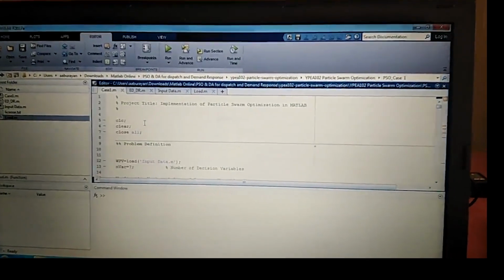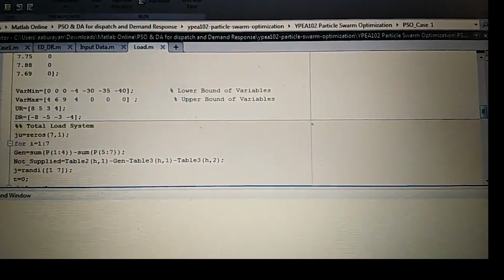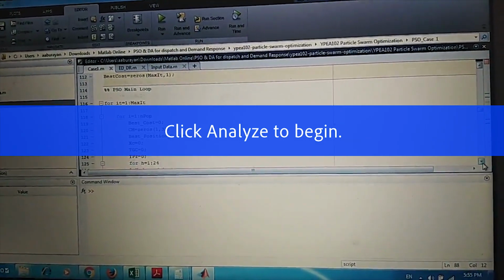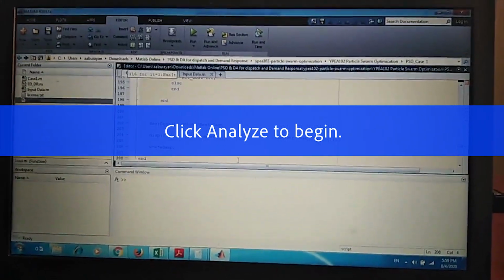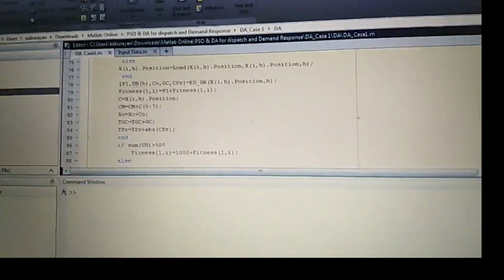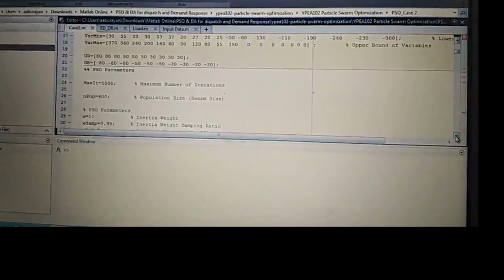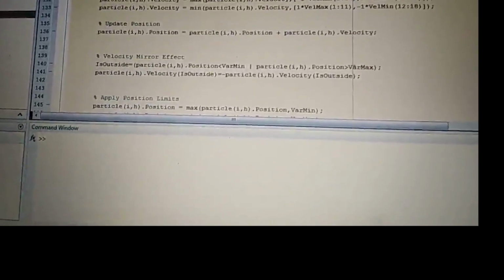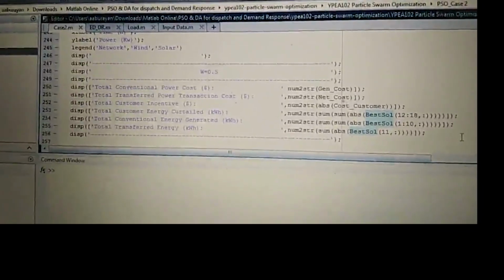Economic Dispatch and Demand Response of Microgrids Using DA and PSO Algorithm - MATLAB Tutorial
Welcome to our MATLAB Tutorial on Economic Dispatch and Demand Response of Microgrids using Differential Evolution (DA) and Particle Swarm Optimization (PSO) algorithms. In this comprehensive tutorial, we delve into the intricacies of MATLAB code implementation, covering two distinct optimization algorithms to achieve economic dispatch and demand response in microgrids.

Content Overview:

1. Introduction and Setup:

Title: Economic Dispatch and Demand Response of Microgrids using DA and PSO Algorithm – MATLAB Tutorial

Here, we explore MATLAB code for economic dispatch and demand response using PSO optimization.

The code comprises five files,

2. Input Data and Variable Definition:

Load input data containing solar and wind profiles for case one.
Define decision variables encompassing three generations, power from the network, and power demand response from three customers.
Set minimum and maximum regions, upper and lower ramp rates, iteration, and population size parameters.

3. PSO Optimization Initialization:

Initialize parameters for PSO optimization, including velocity limits.
Define particle positions, costs, velocities, and best positions for optimization.
Explain the load function to constrain generation, wind, and solar profiles.

4. Economic Dispatch and Demand Response Calculation:

Calculate costs, incentives, and customer energy for 24 hours using the economic dispatch and demand response function.
Apply constraints, such as limiting customer incentives and energy curtailment.
Implement the PSO algorithm loop for 600 iterations, updating positions and velocities.

5. Dragonfly Algorithm for Demand Response:

Introduce the Dragonfly Algorithm for demand response and economic dispatch.
Explore the initialization, position update, and fitness calculation in the context of the Dragonfly Algorithm.
Apply constraints, update positions, and display results.

6. Case 2: Economic Dispatch and Demand Response with Altered Parameters:

Explore a second case with different input data and parameters.
Discuss changes in decision variables, bounds, and optimization parameters.
Implement PSO algorithm with 1000 iterations and analyze results.

7. Conclusion and Results:

Summarize key findings and insights from both cases.
Display and interpret results, including generation, network, customer, and renewable energy profiles.
Discuss total costs, incentives, and energy curtailed.

More about the Simulation Tutor

Successfully Completed Projects:

Ongoing Projects:

Optimization Techniques:

ASO, NOA
Hill Climbing
T-Rex, TLBO
PSO, GA, GWO+WOA+DA+ISA+IGWO
Objectives:

Your success is our priority, and the Simulation Tutor is here to guide you through your MATLAB journey. Let's turn your concepts into reality together! 🌟

Happy coding!